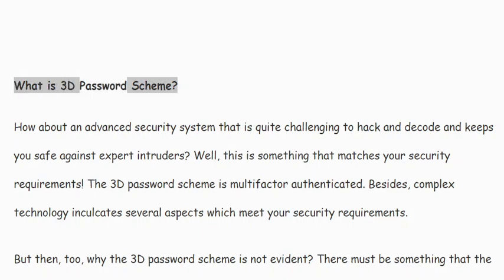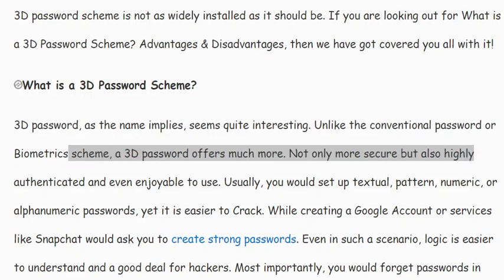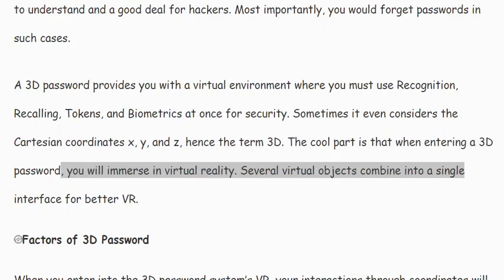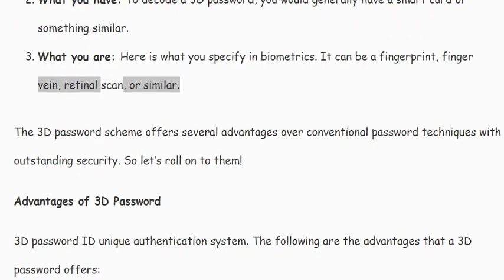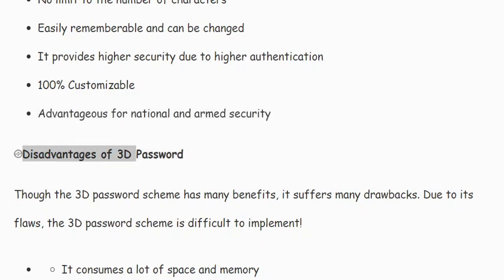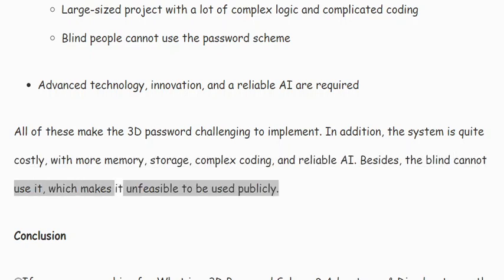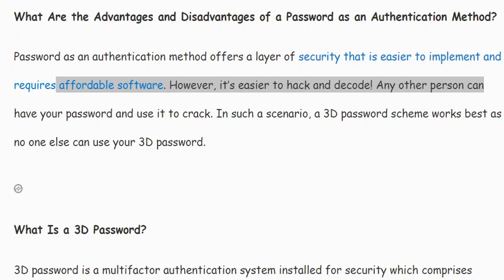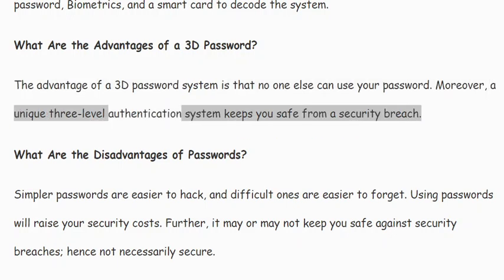What is 3D Password schema?